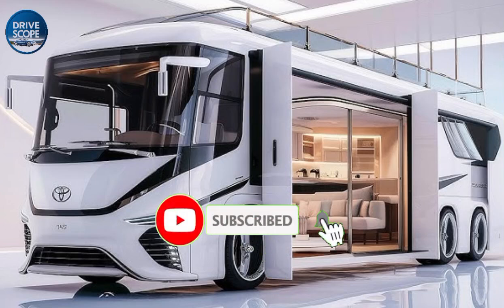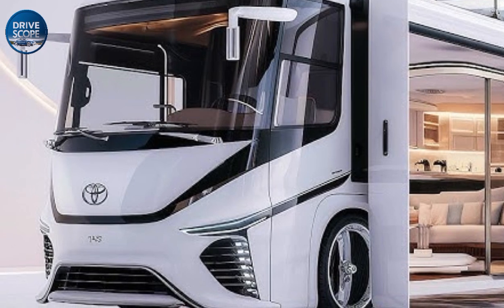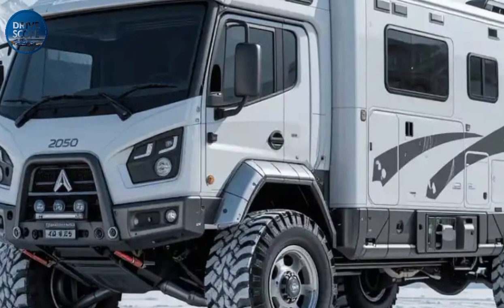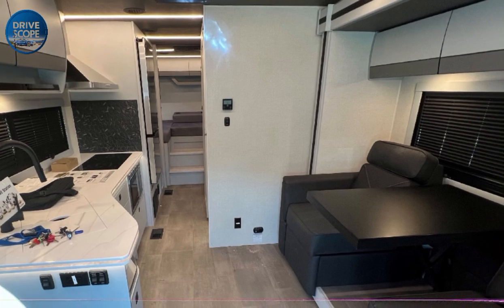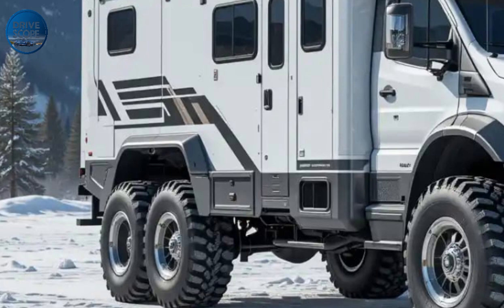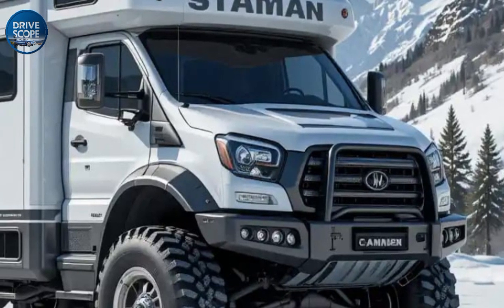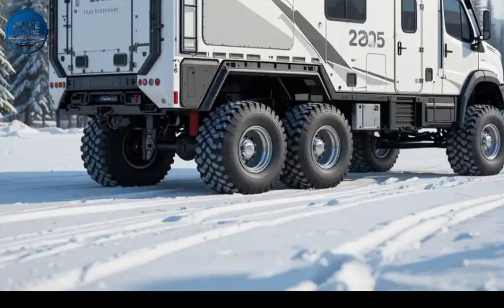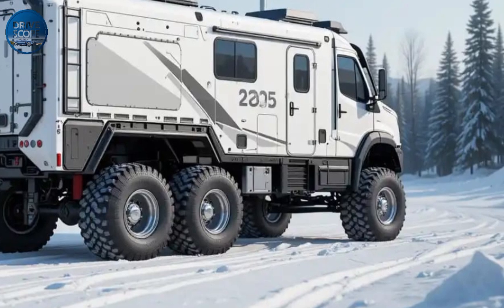"2025 Stealth Camper Motorhome – The Ultimate Off-Grid Living Beast!"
Welcome to our in-depth look at the 2025 Stealth Camper Motorhome – the ultimate solution for those who crave freedom, mobility, and a touch of luxury. In this video, we explore every angle of this modern stealth camper, from its sleek exterior design to its high-tech, space-saving interior features.

Whether you're planning to go off-grid, take long road trips, or live the van life dream, the 2025 model has everything you need – power, privacy, and performance. Join us as we dive into the specs, innovations, stealth features, and why this could be your perfect home on wheels in 2025!